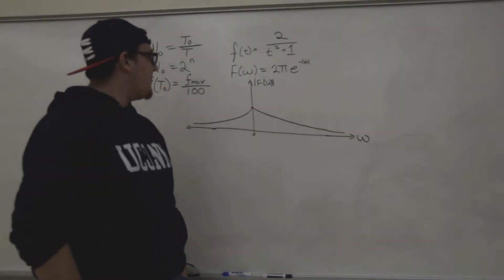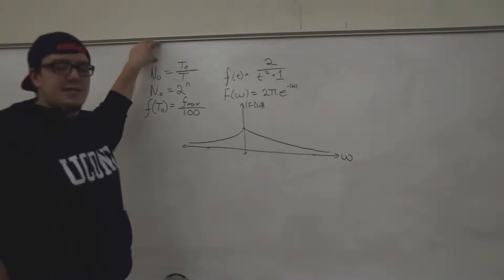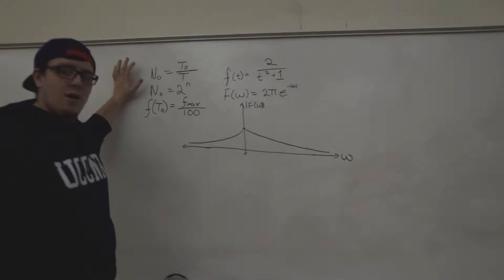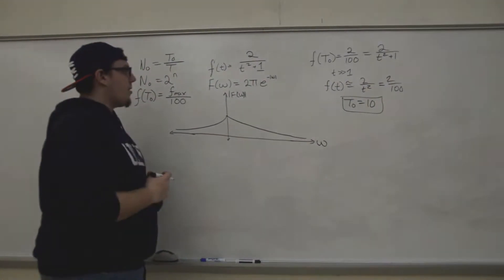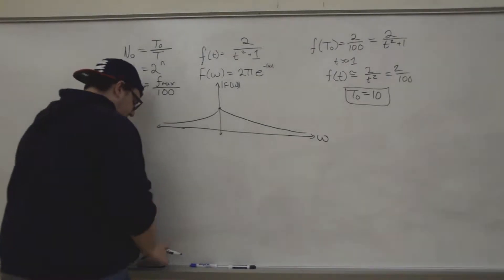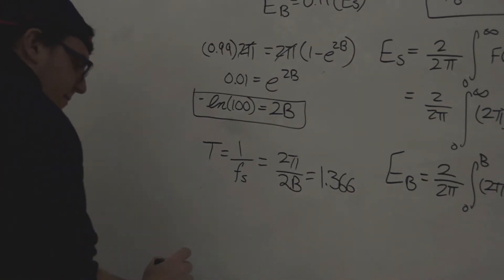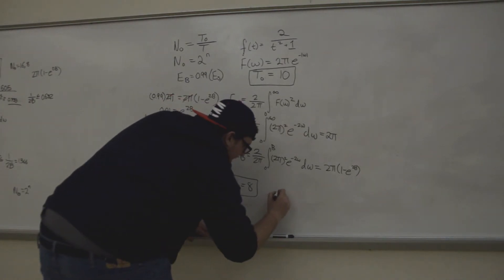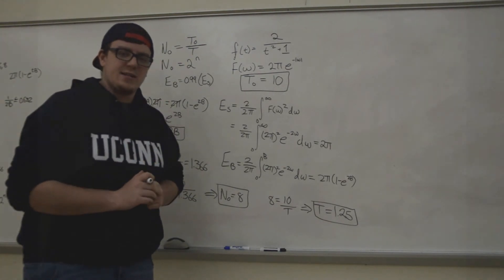UConn HKN - Signals and Systems - Discrete Fourier Transform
UConn HKN member Andrew Finelli performs the Discrete Fourier Transform using two different methods and criteria.